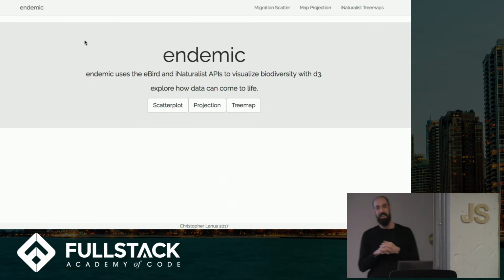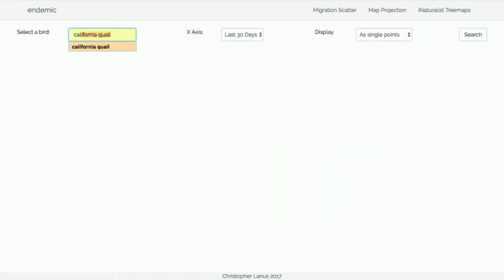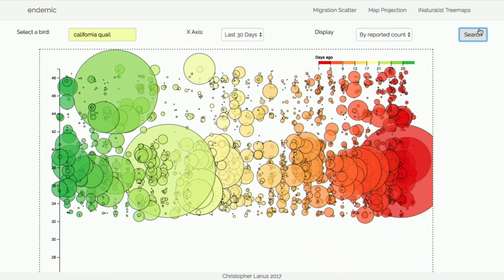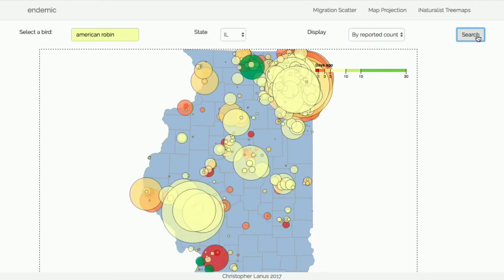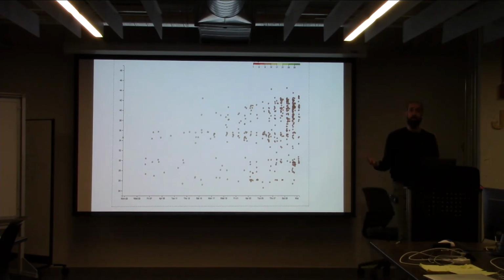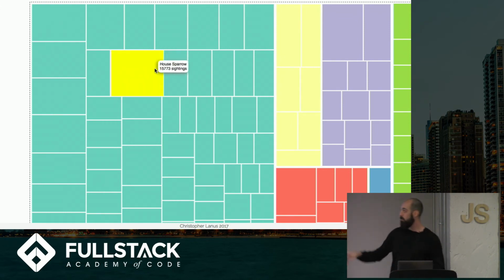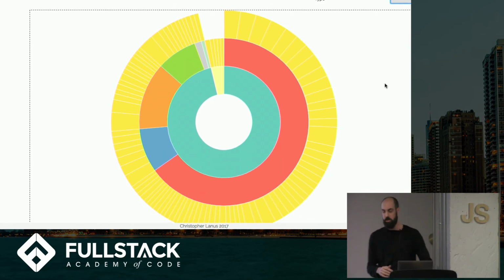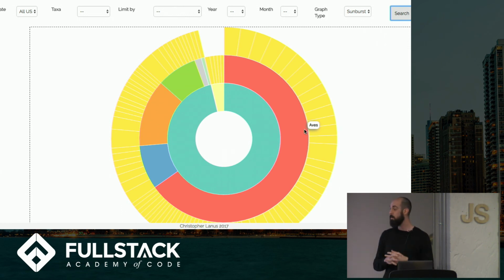Stackathon Presentation: endemic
In this stackathon presentation, Christopher Lanus discusses how he used the eBird and iNaturalist apis, along with the D3 Javascript library to create interactive and dynamic data visualizations of these two citizen science biodiversity projects.